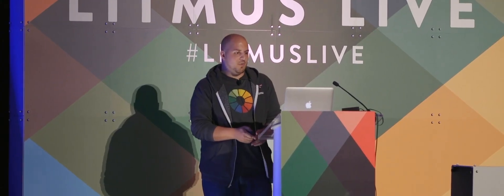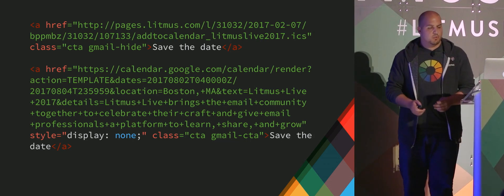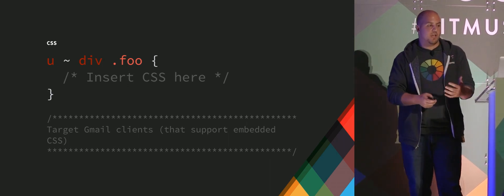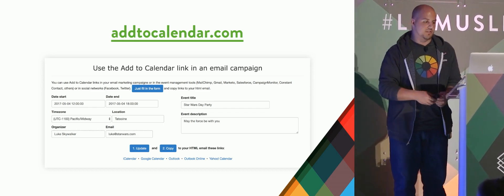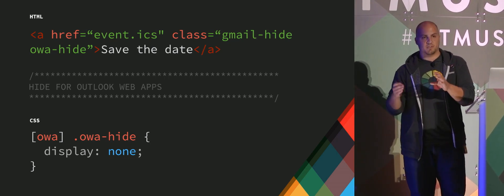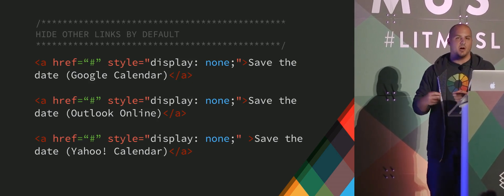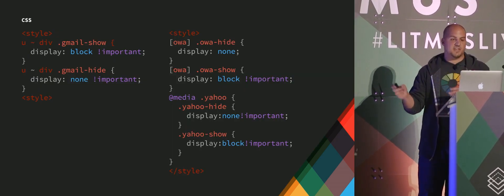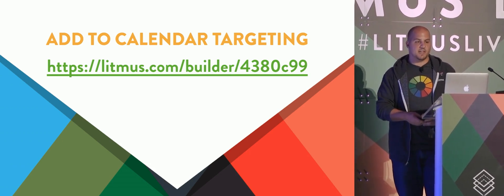Add to Calendar Links By Kevin Mandeville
Learn how to embed calendar links in email, using media queries to specify which calendar to add the event to.